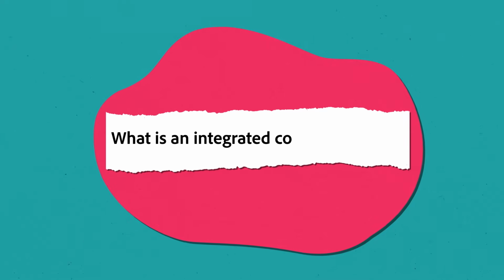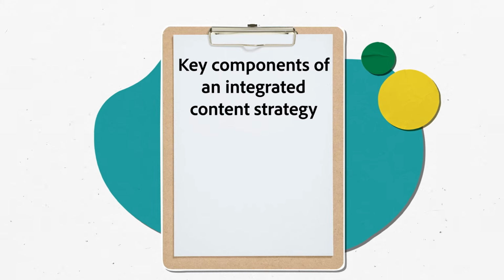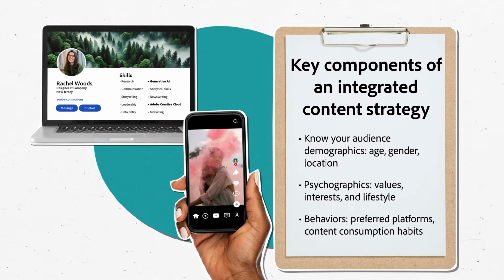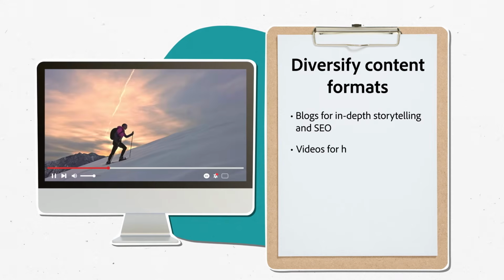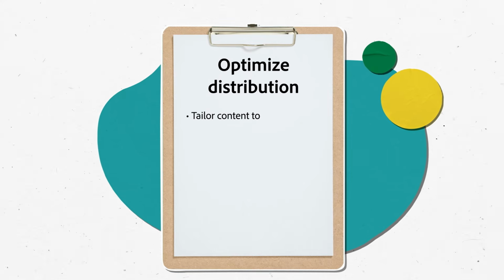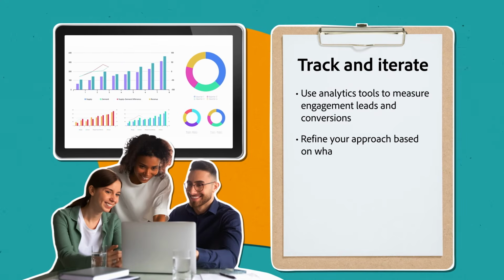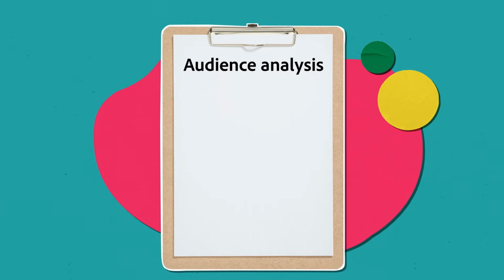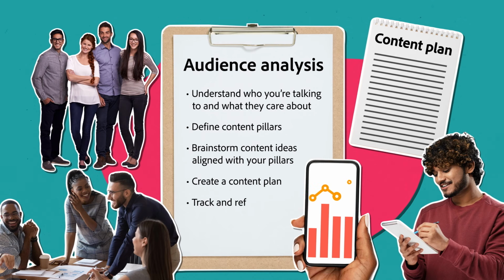Integrated Content Strategy | Multichannel Marketing | Adobe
This course prepares you to design and manage cross-channel campaigns that reach audiences across platforms with consistency and impact.

In this video, you'll learn how to build an integrated content strategy that unifies your brand message across platforms, from defining content pillars to tailoring formats for each channel and tracking results.